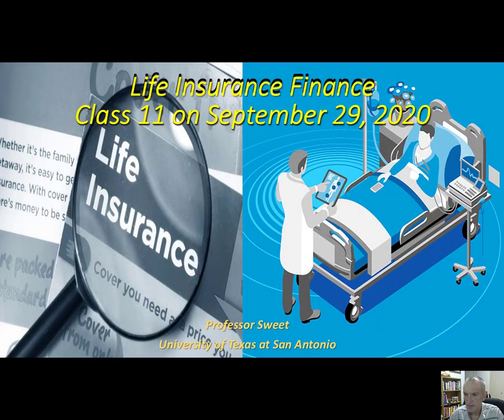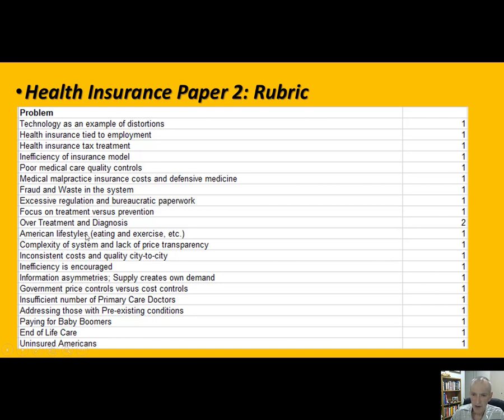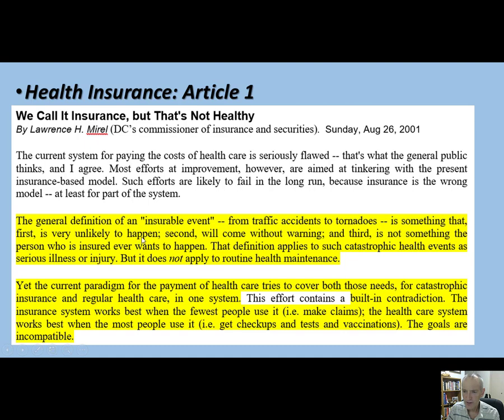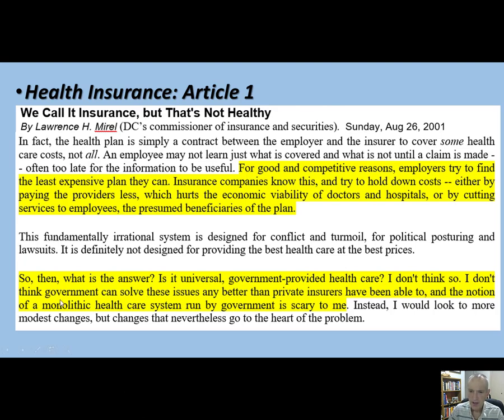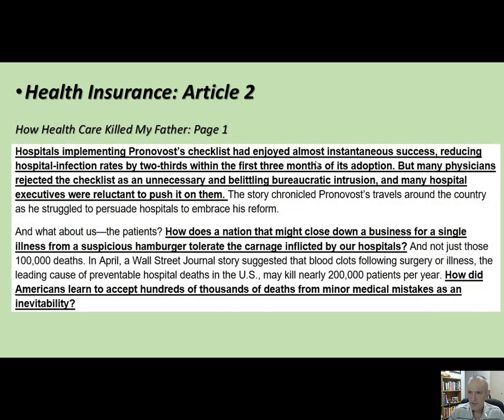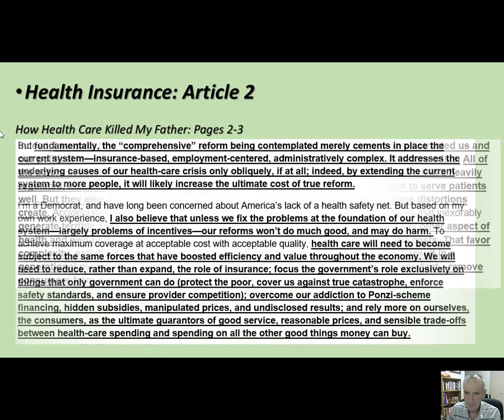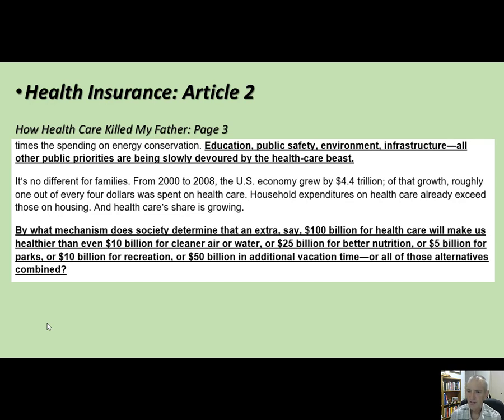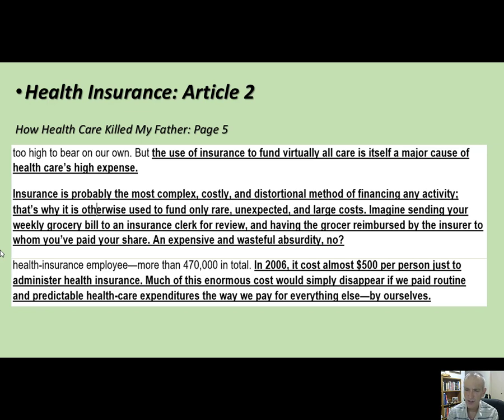UTSA Life Insurance Finance Class 11 Fall 2020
Paper 2 on Health Insurance: Rubric
Health Insurance Article 1
Health Insurance Article 2